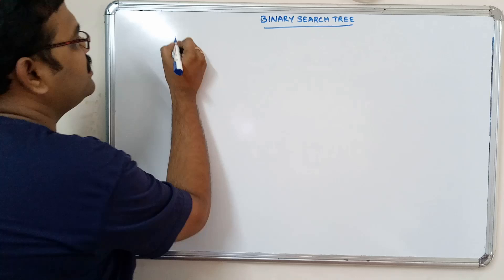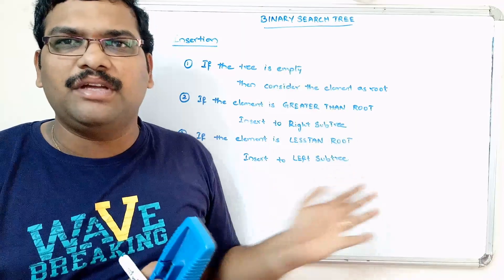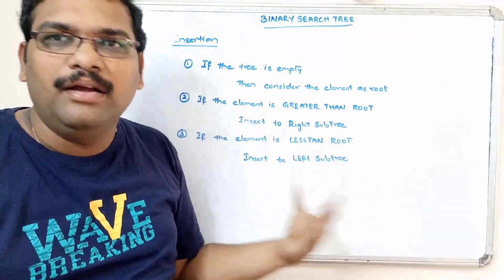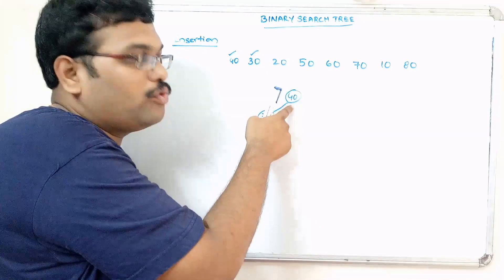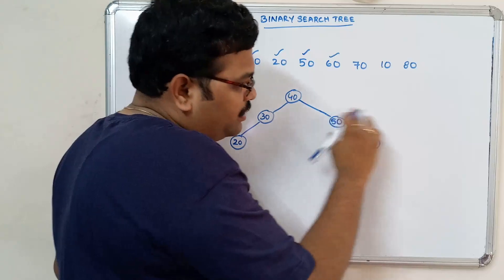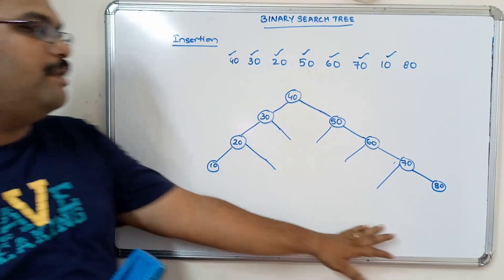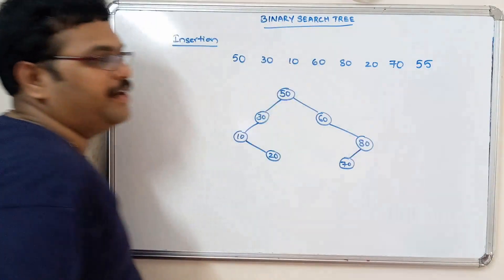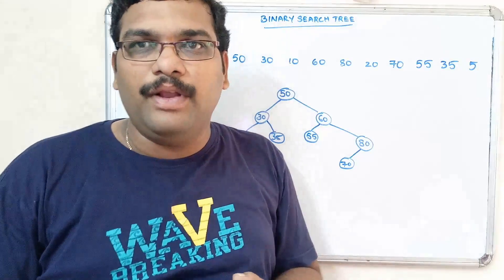DS_40-Binary Search Tree (BST) Construction & Insertion | Step-by-Step in C | DSA using C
BINARY SEARCH TREE (BST)

Insertion Operation

1. If the tree is empty consider the element as ROOT node.
2. If the tree is not empty then Compare the element with Root Node.
 2.1 If element is greater than ROOT node then position of element will be in Right SubTree
 2.2 If element is less than ROOT node then position of element will be in Left SubTree
 2.3 Recursively repeat the process to find the position of element in tree.